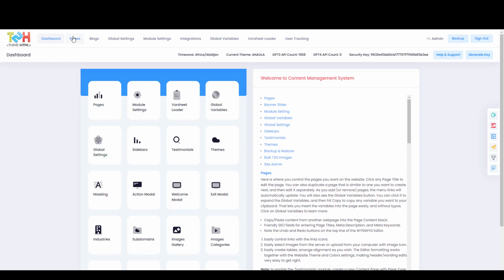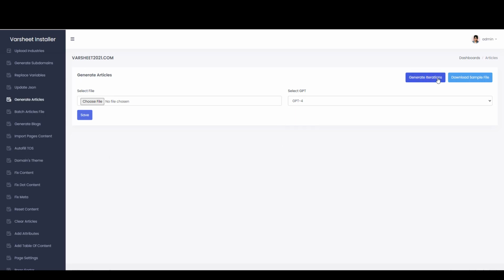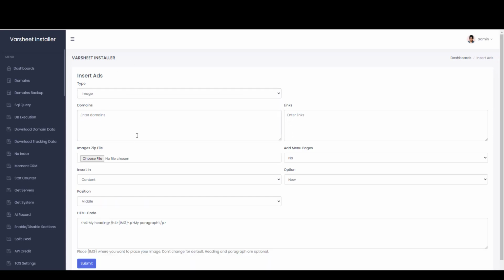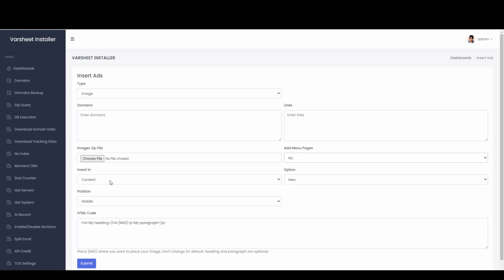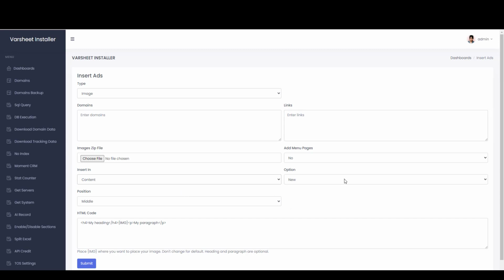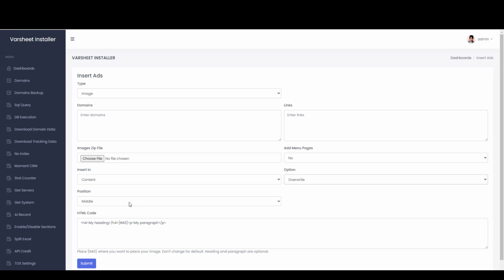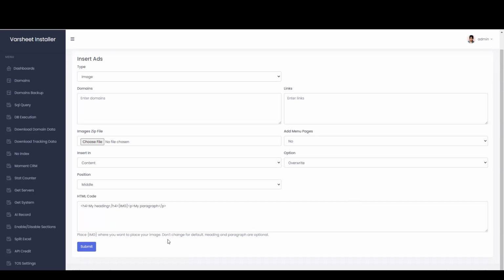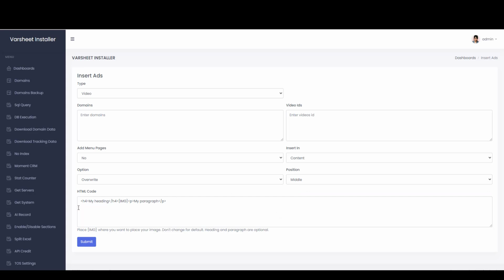Gpt 4 Turbo Is Now Available In Our Websites' Admin Panels!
Latest notes for those of you using our websites, and new DCCP Updates